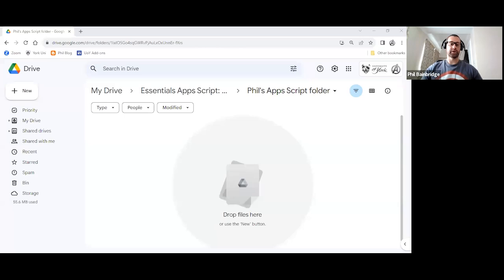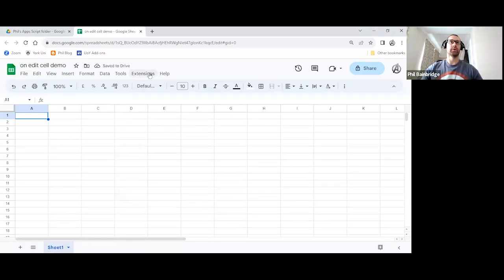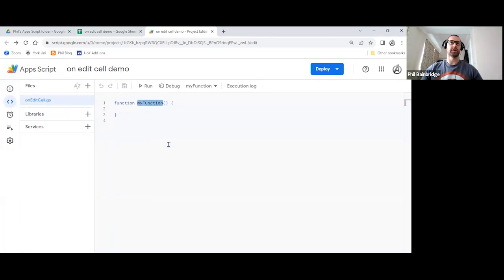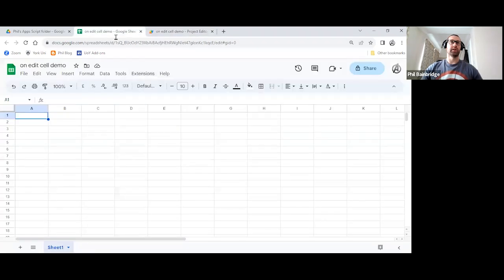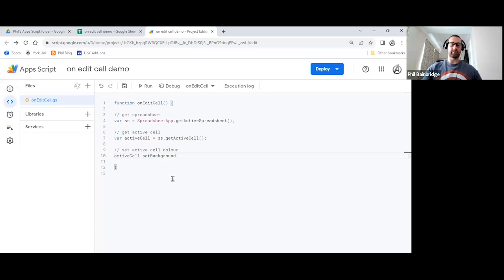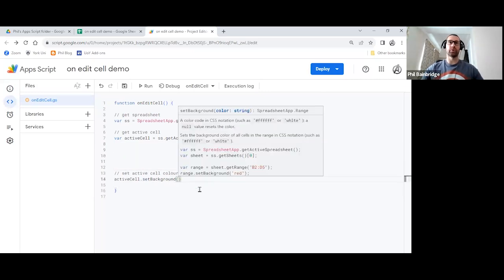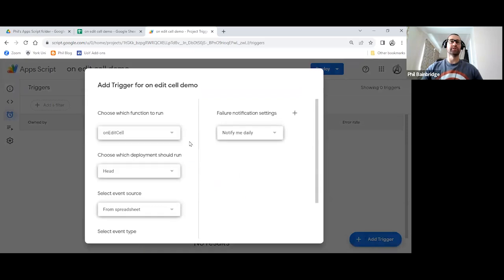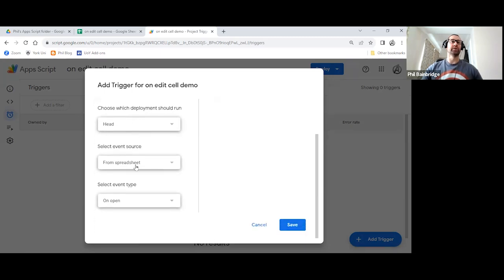Essential Apps Script 10: On edit trigger